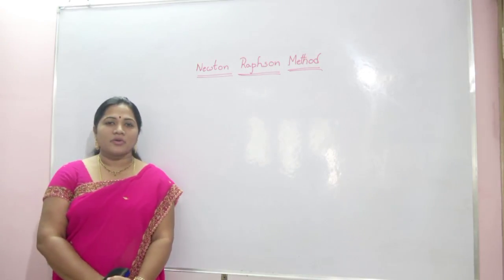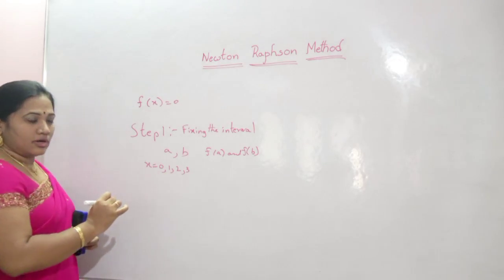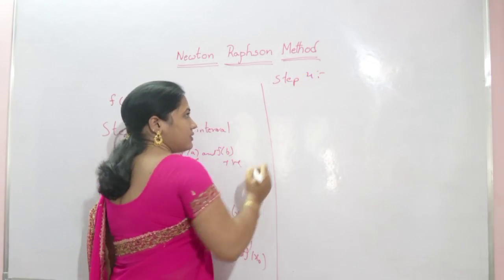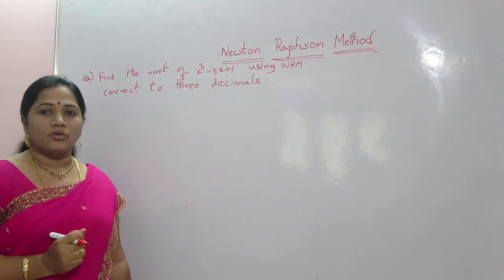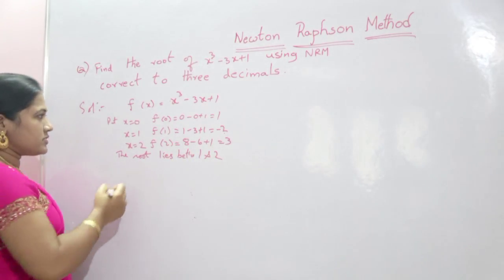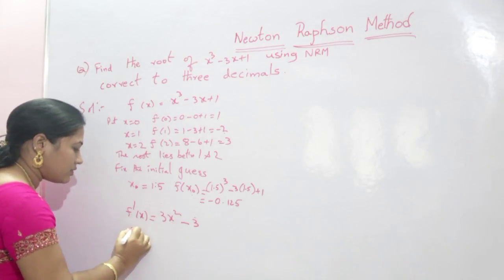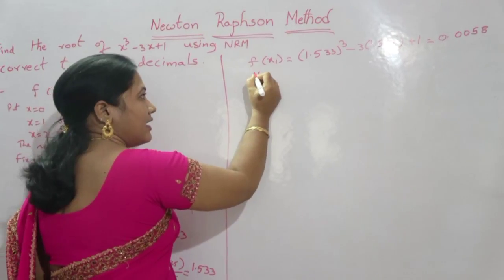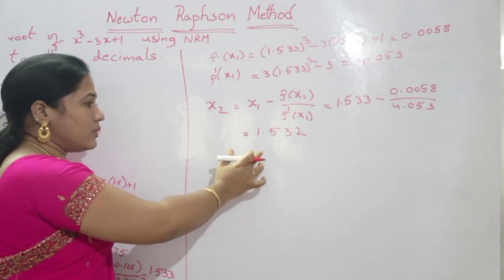Newton Raphson Method-Numerical Methods-iterative Methods- AU, JNTU, GATE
Engineering Mathematics- Numerical methods for Algebraic Equations- M-II JNYUK